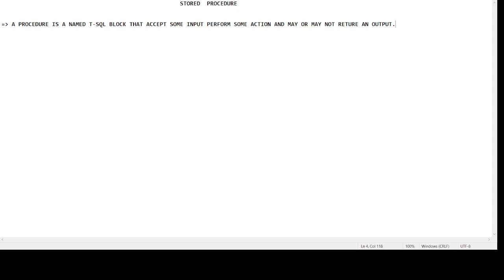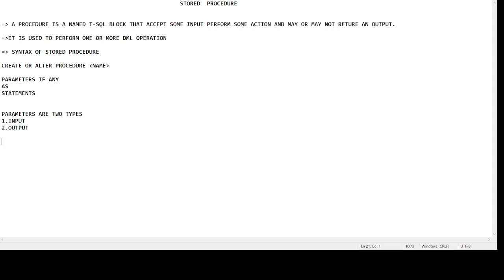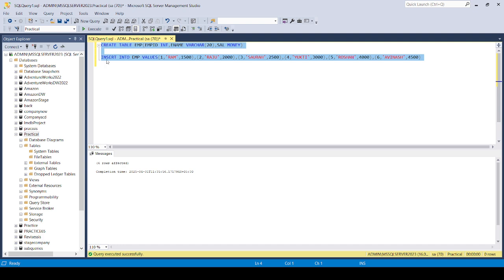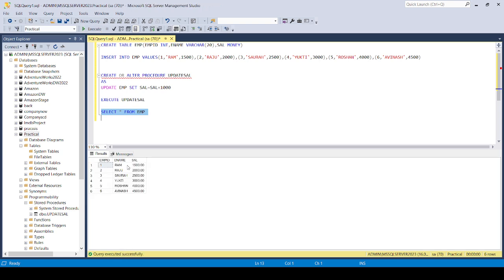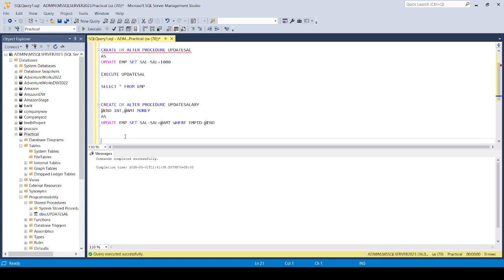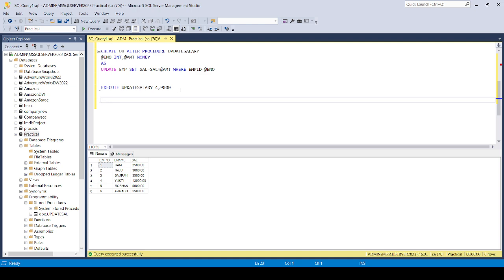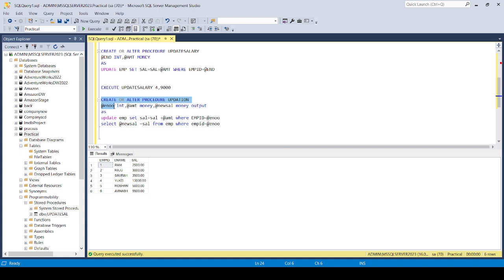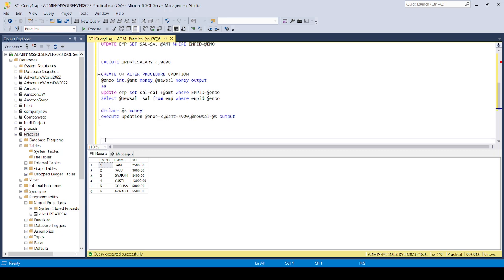Stored Procedure in Sql Server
In this video we will learn how to create procedure in sql server